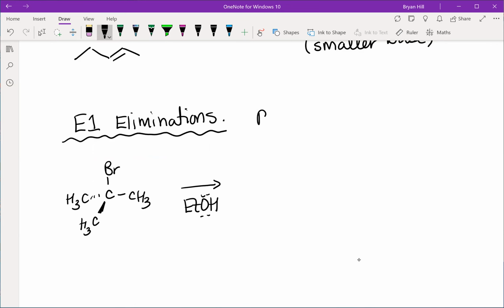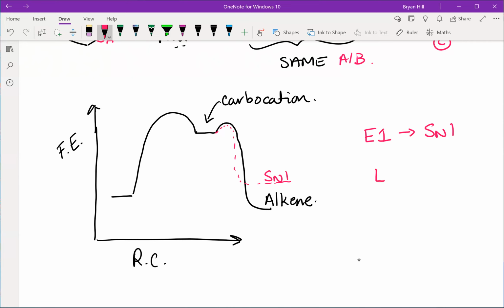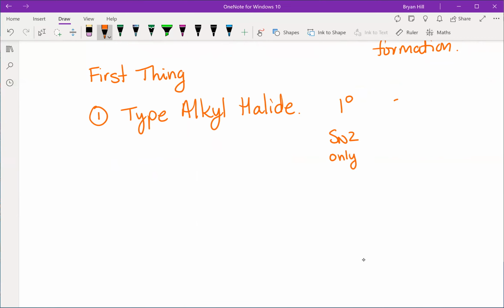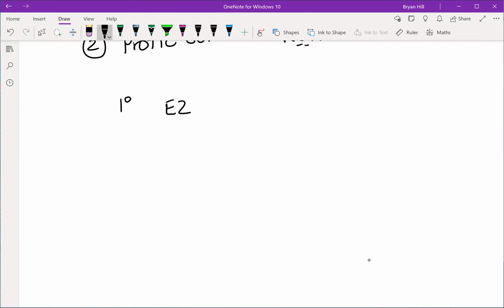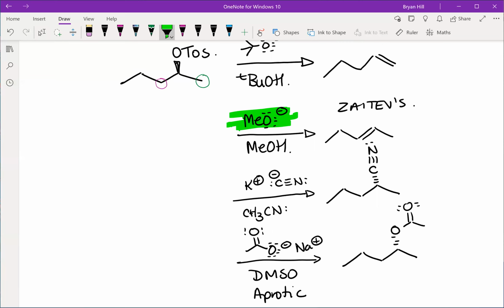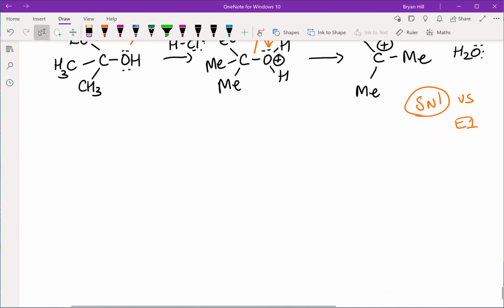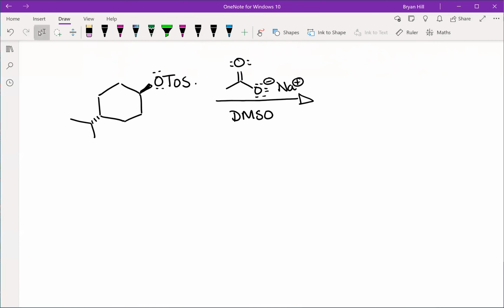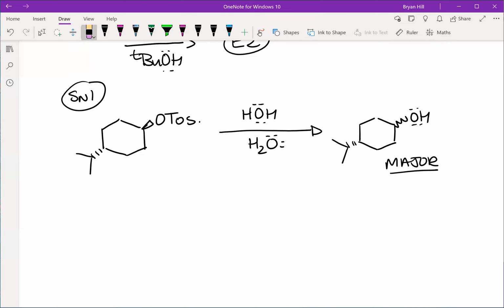Eliminations Part II